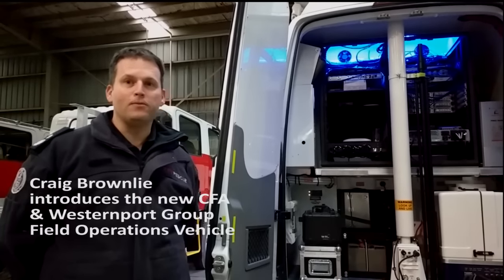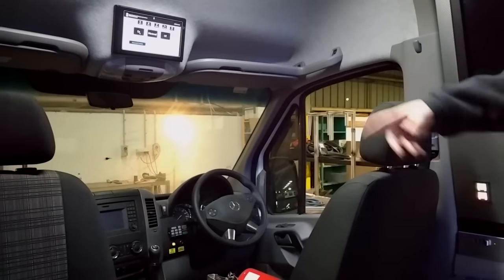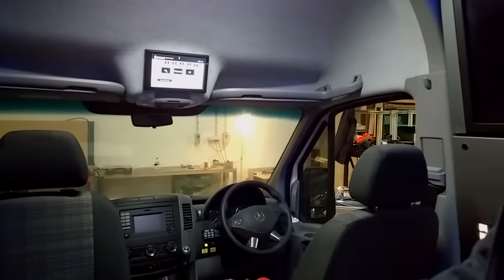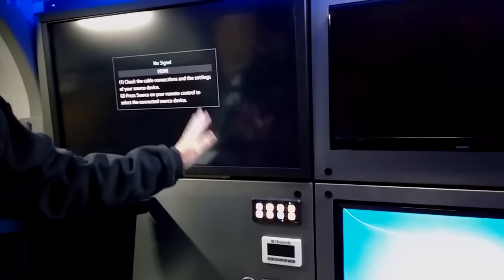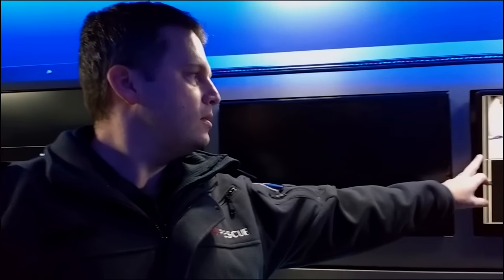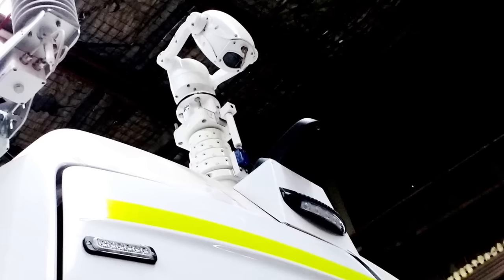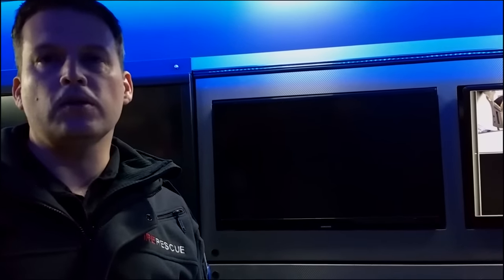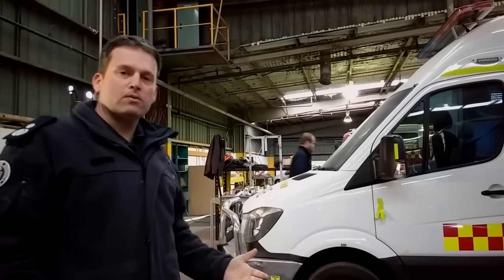CFA - New Field Operation Vehicle full of features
CFA Specialist Response Officer Craig Brownlie leads a tour of a new  Field Operations Vehicle built for CFA’s Westernport Group. Featuring enhanced IT, satellite, and intelligence-gathering component, the vehicle introduces visual feeds from three types of cameras – including ‘mast’ camera mounted on the vehicle’s roof.